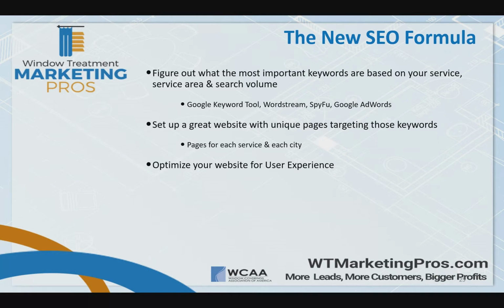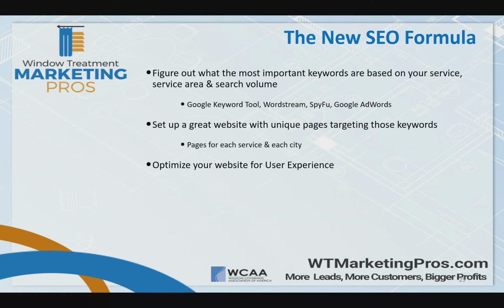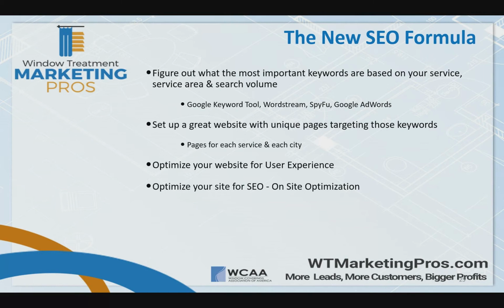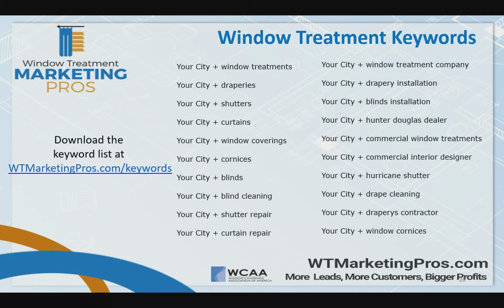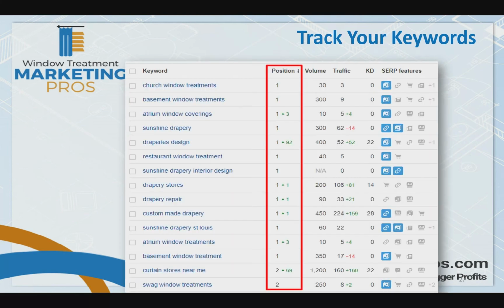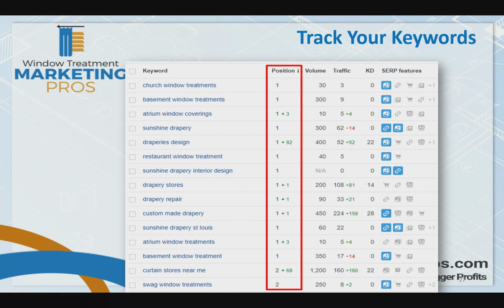What are Today's Steps to SEO Success?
Use this link to get this entire training video.

The most important key to SEO success is to understand your keywords, how to use them where to find them, and how to create content that targets them properly.

There are other things too, like user experience, offsite links (that establish your authority) and custom "city pages".